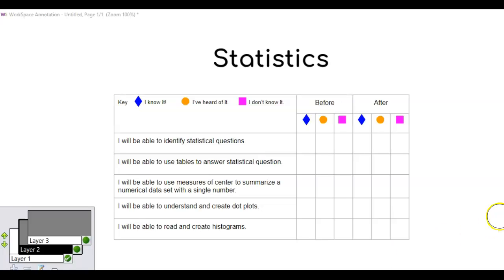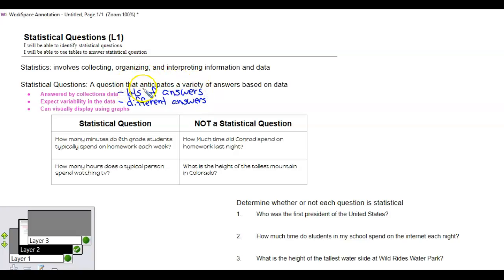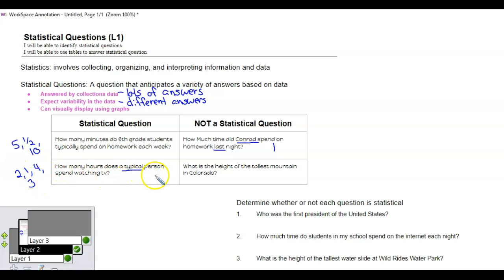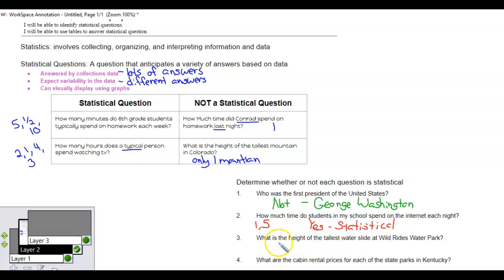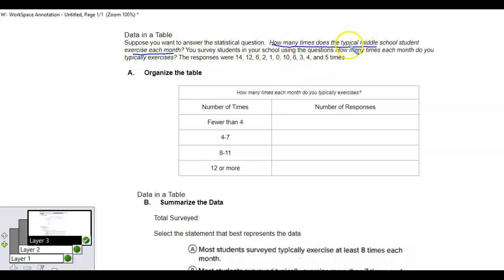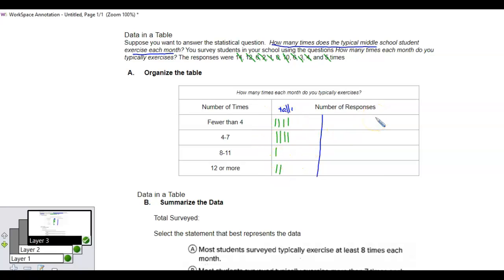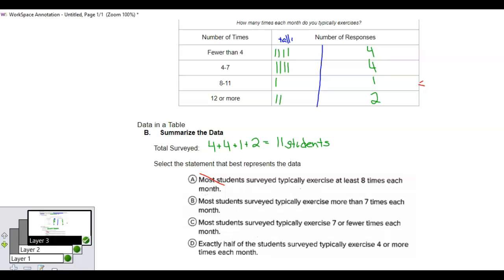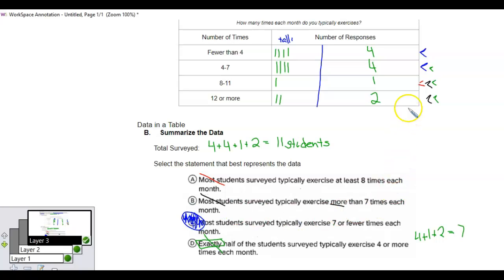Statistics Lesson 1